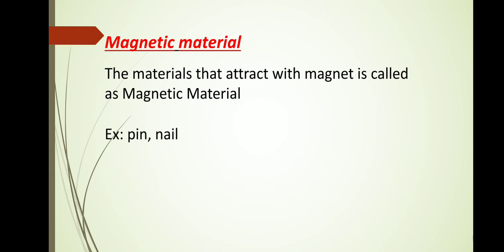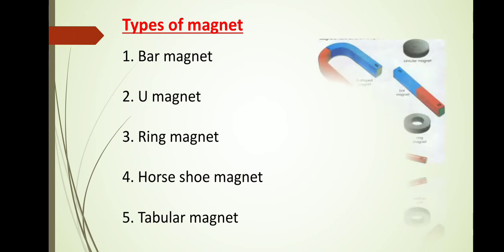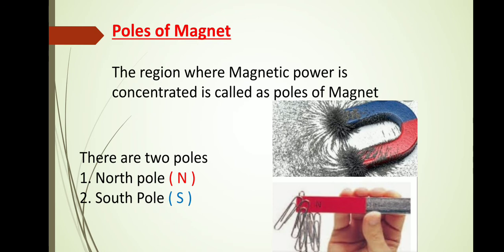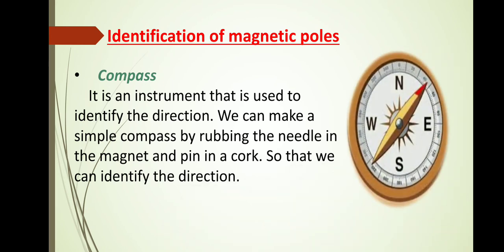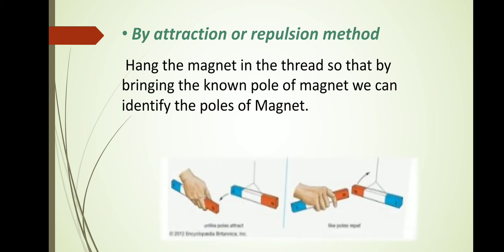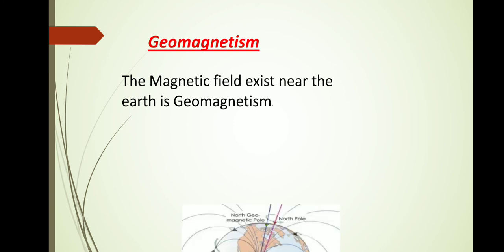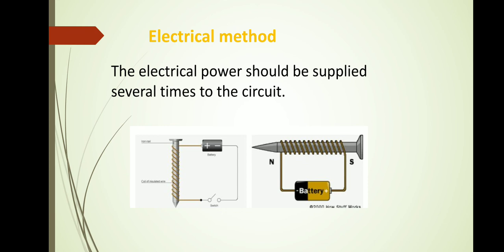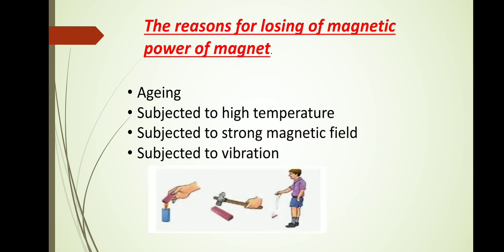Grade 8 (Bilingual) - Science